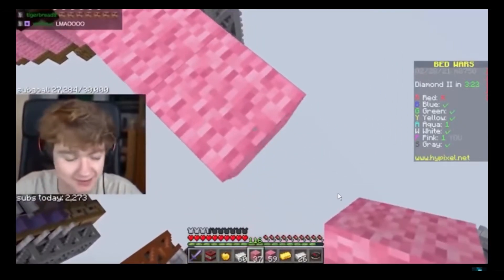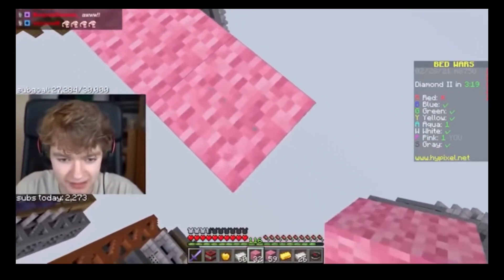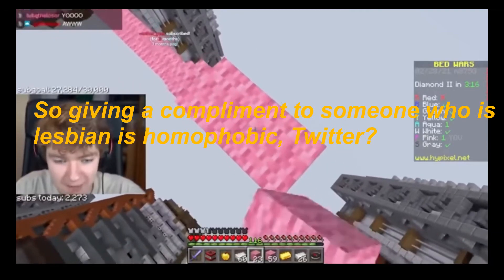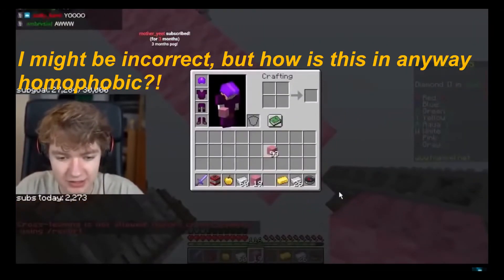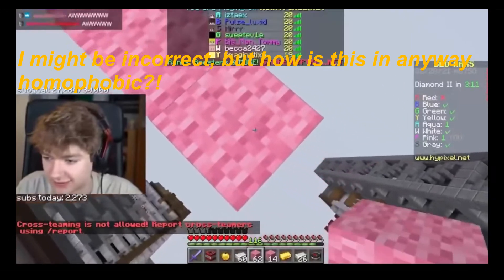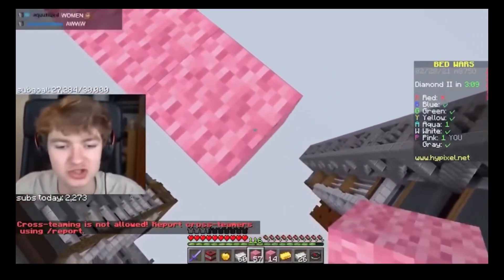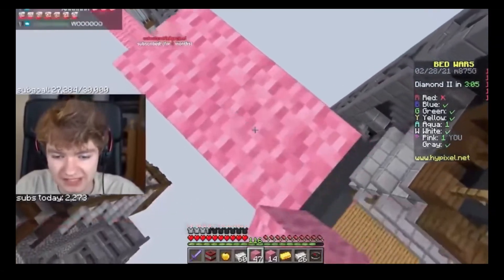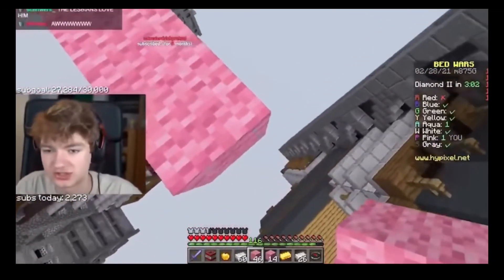Bust My Chops #3 - Twitter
Do you really know what "Bust My Chops", the social platform Twitter, it is so toxic and utter garbage.. Do you know what also "Bust My Chops", when people don't hit that like button, and subscribe, like C'monnn, become part of this community!